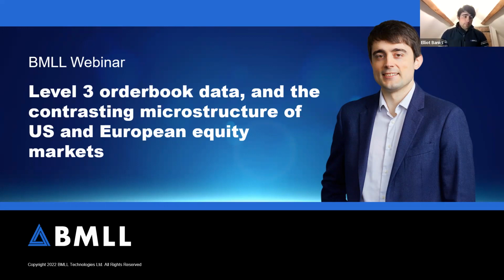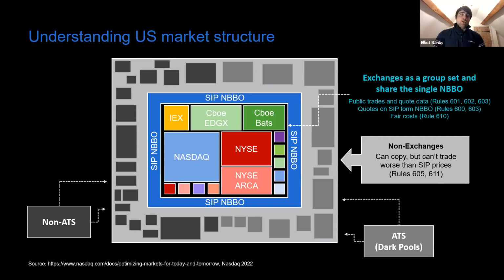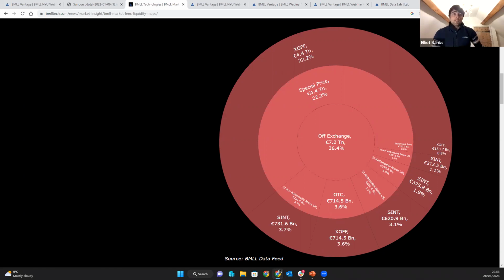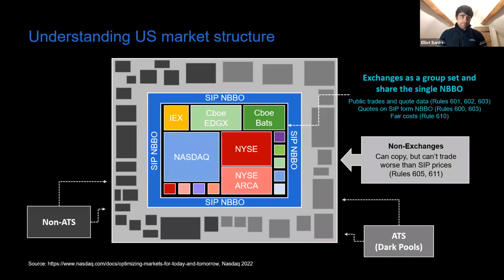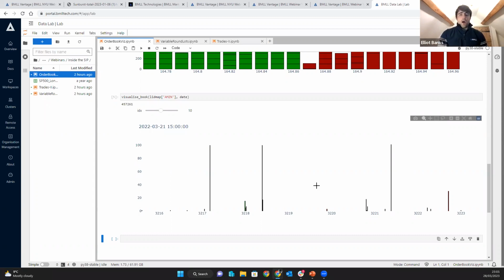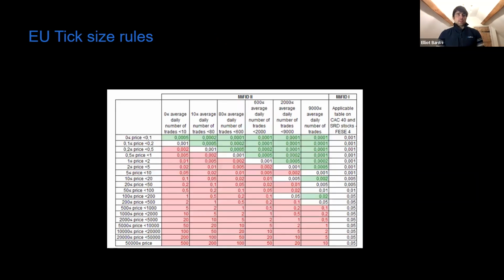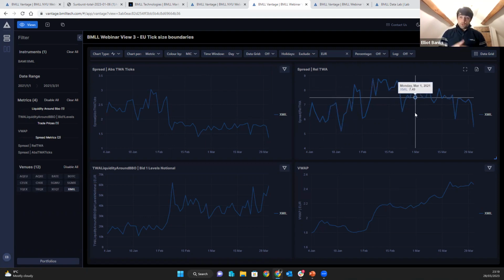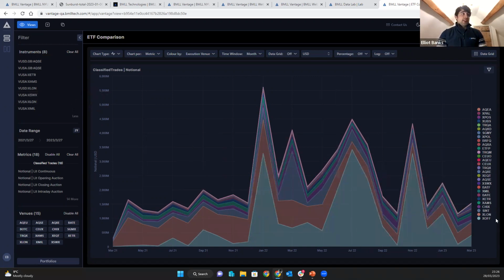Mathematical Finance & Financial Data Science Seminar